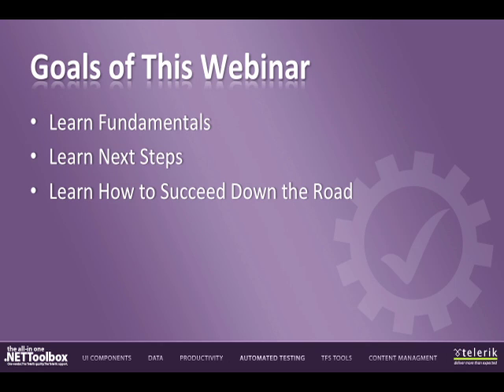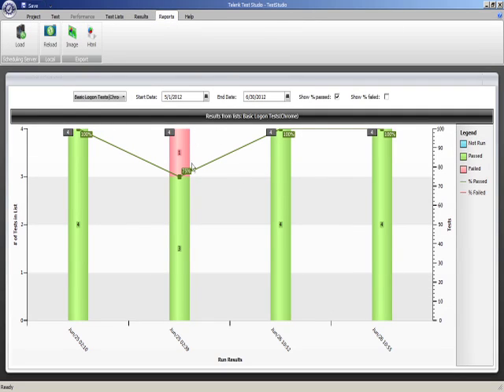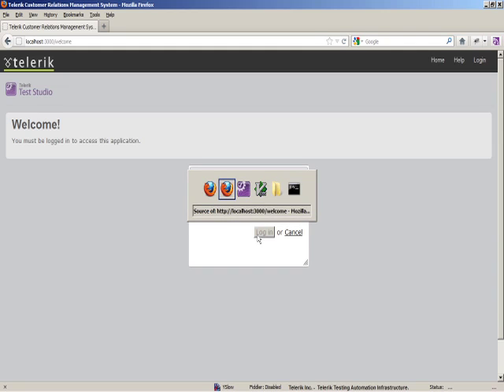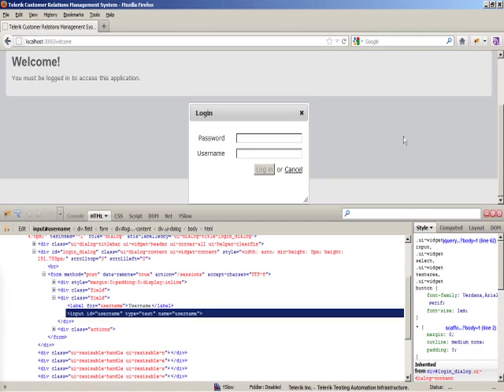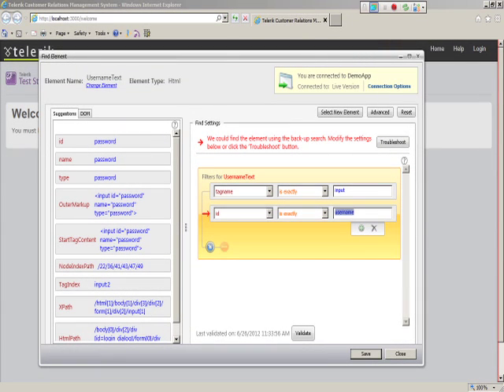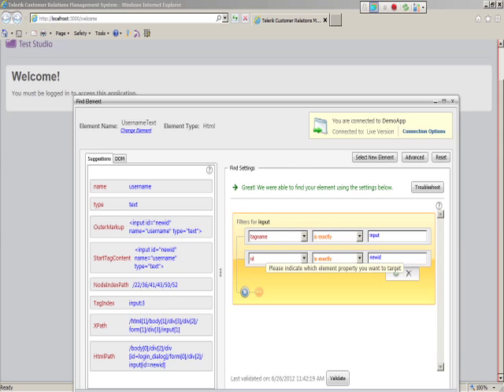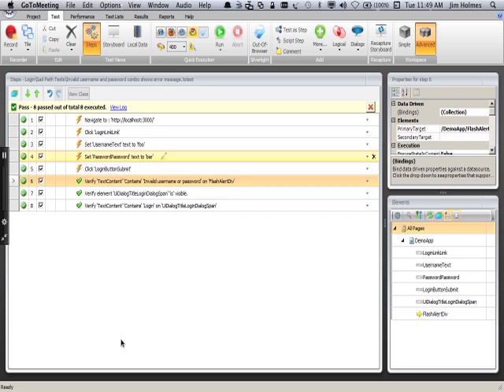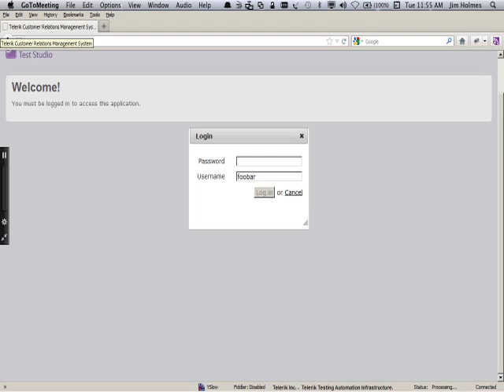Getting Started with Web Automation: Automation Basics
This is the first of a three-session-series on learning the fundamentals of web functional testing automation. In this session you'll learn how pages are loaded (and why you need to care!), what the page Document Object Model (DOM) is, how test scripts play back and find elements in the DOM to interact with, and how to work with element locators.

This series is targeted to individuals or teams new to automated web UI testing. There are two additional videos in this series.